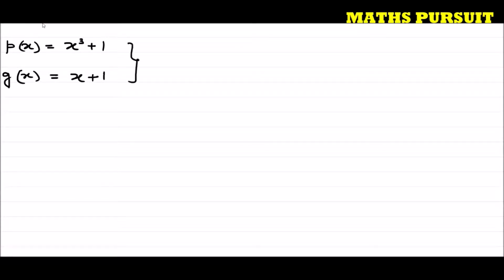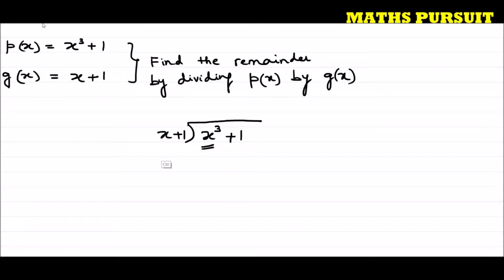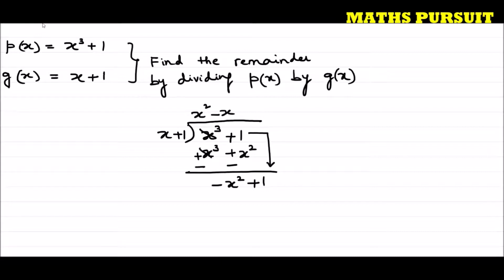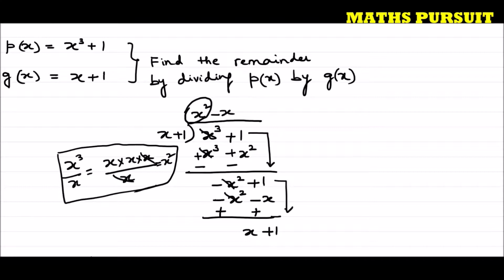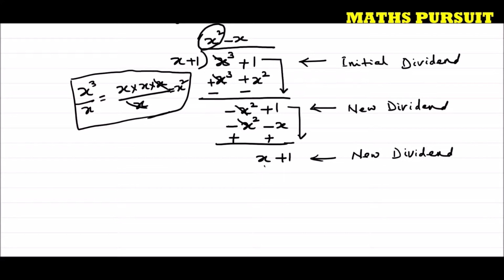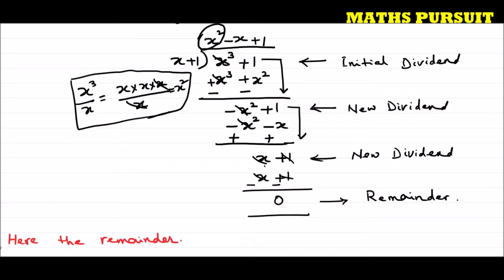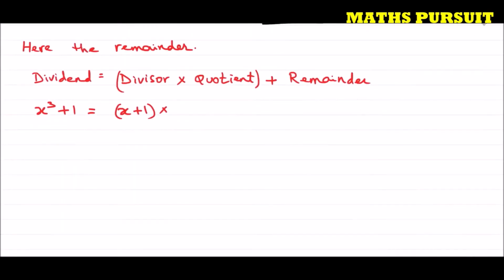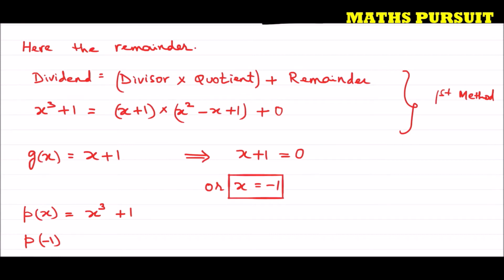Find the remainder obtained on dividing 𝑥^3+1 by 𝑥+1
CLASS-9TH || CBSE || NCERT BOOK || POLYNOMIALS || EXAMPLE-8